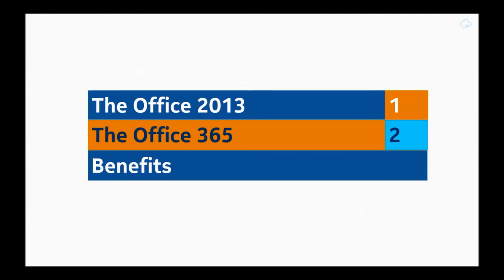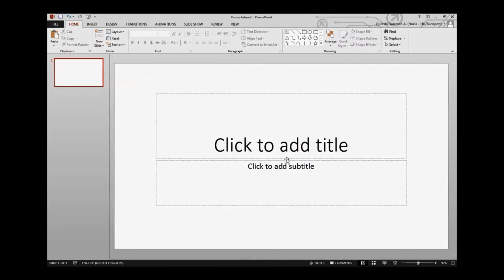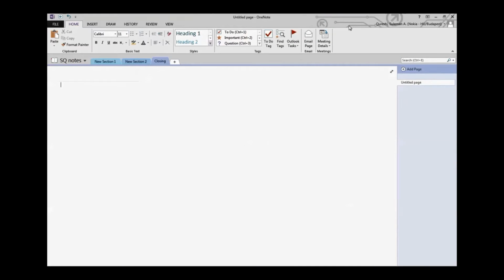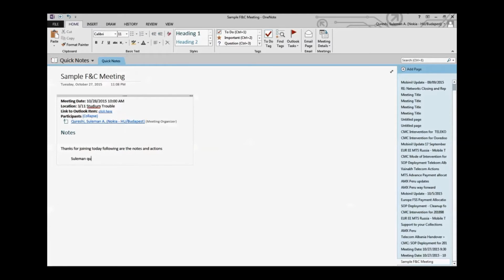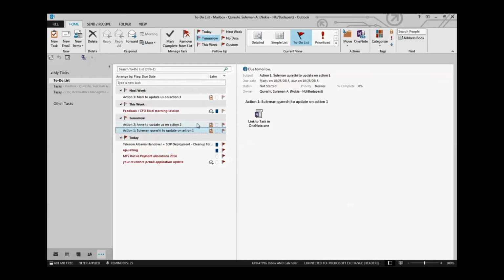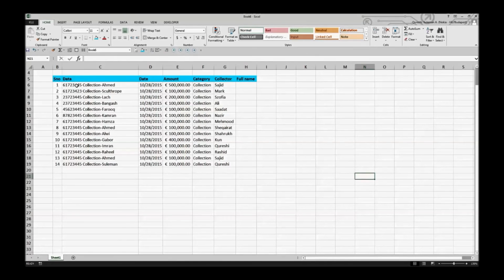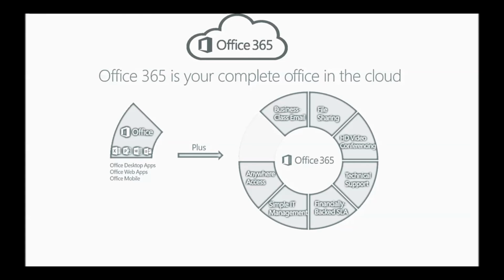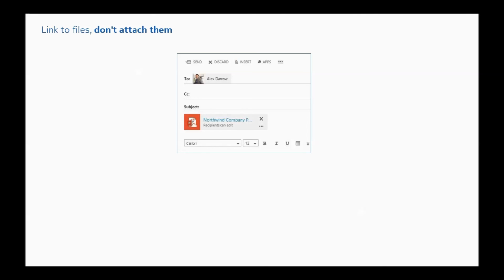Why new Office 365?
A short introduction to the new office 365 features and benefits. In this video you will learn tricky ways of using intelligent features of new office. how it is most secure Office for your business. How you can use Microsoft Word, PowerPoint, Excel and One note more efficiently and intelligently.